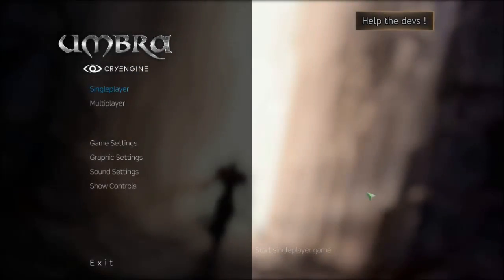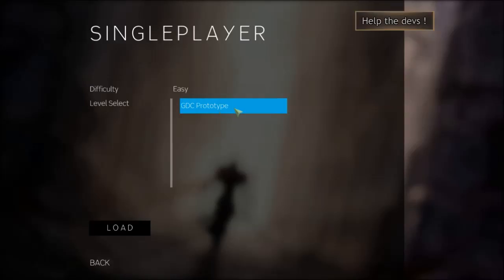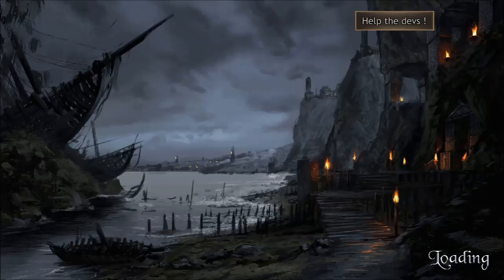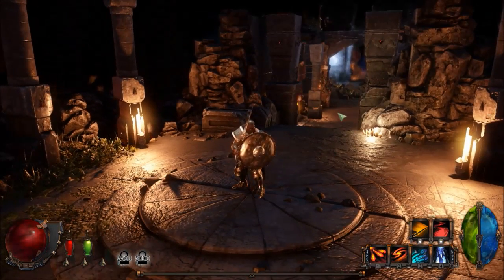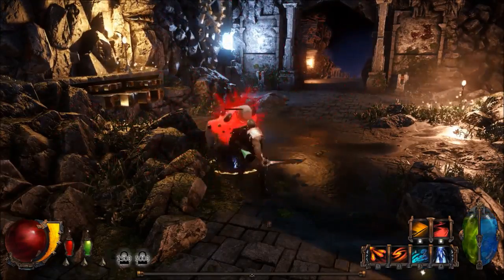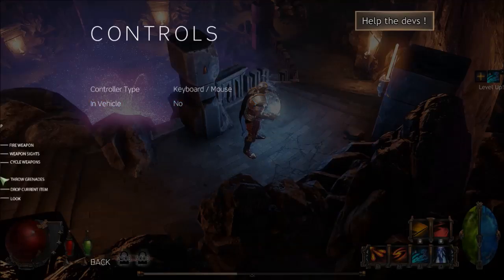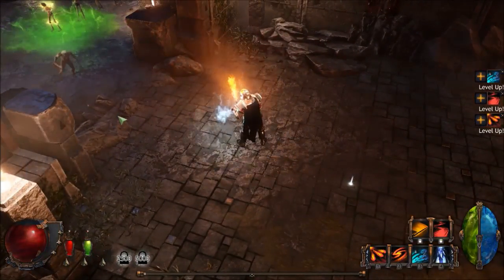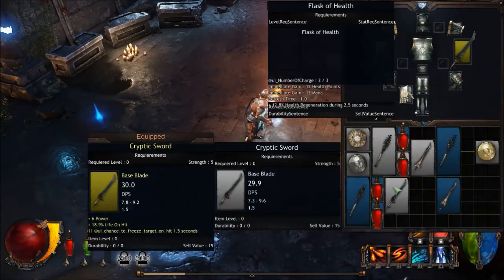Umbra 0.2 - A Quick Look At Gameplay (Later renamed to "Wolcen: Lords of Mayhem")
I found Umbra on Kickstarter after it had been funded.
Here's a short look at the environment and gameplay in the *very early* 0.2 development version of the game.

(Sorry for the audio levels - I seem to have made the game too loud or my voice too quiet.)